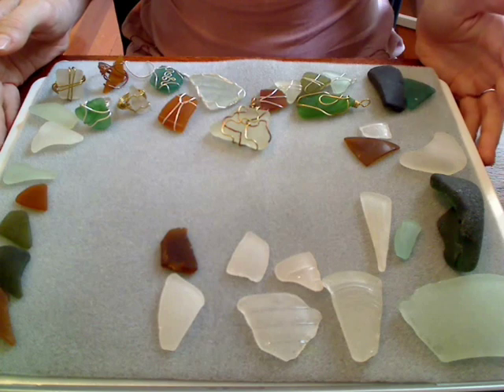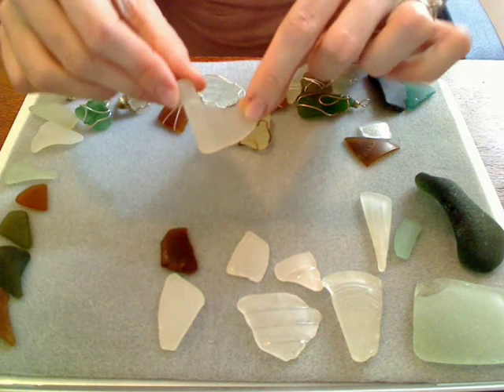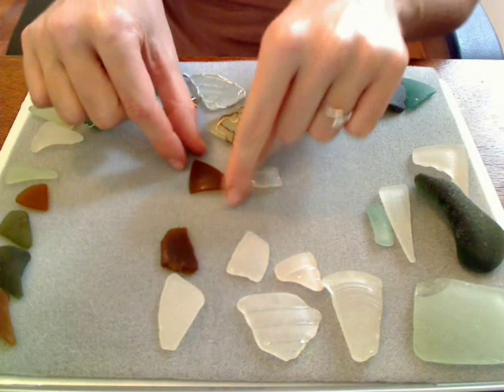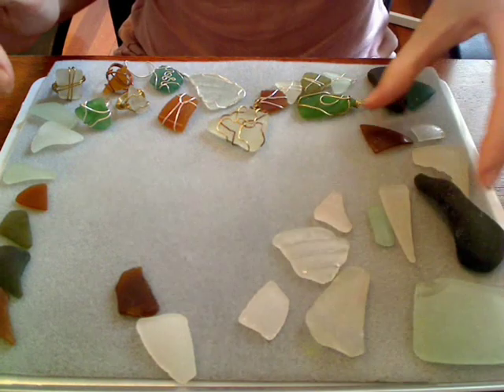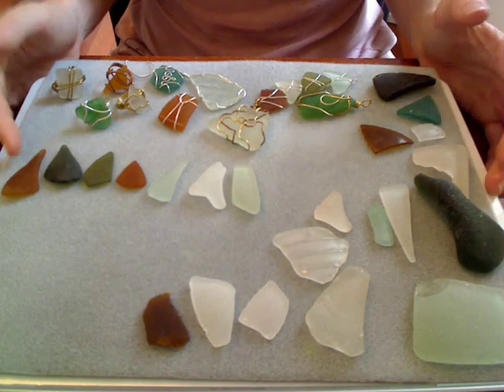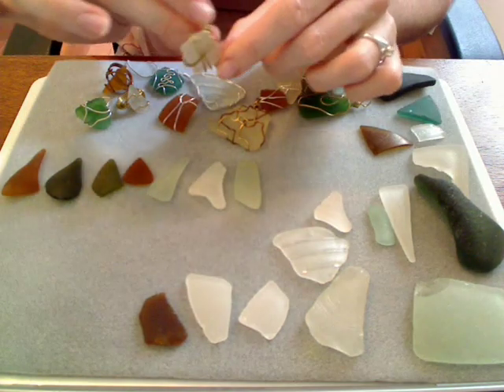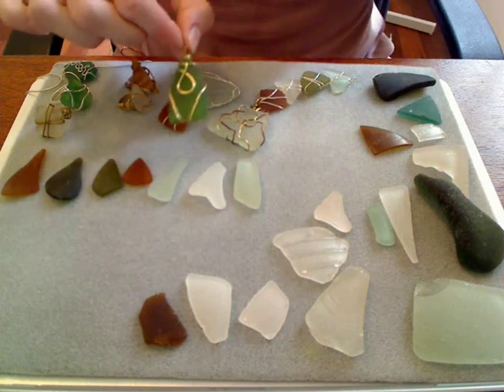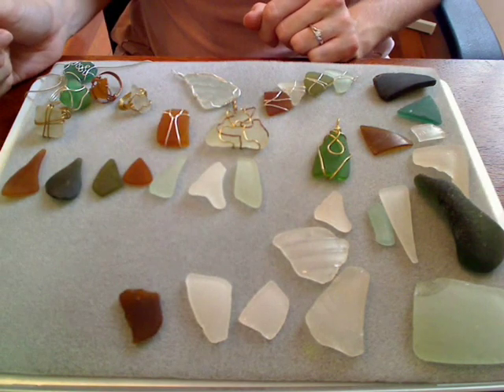Sea Glass - what to look for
What should you look for when collecting sea glass for jewellery making? Presented by sea glass jeweller Jessica Van Den, this video outlines some of the important characteristics of sea glass.